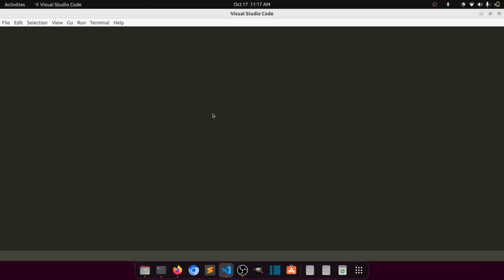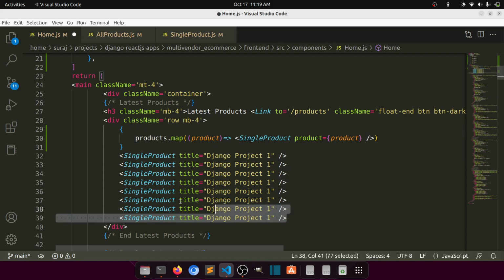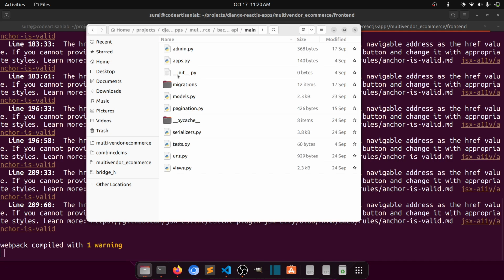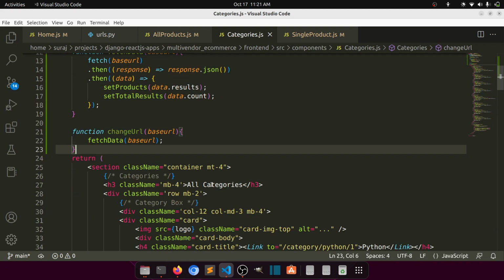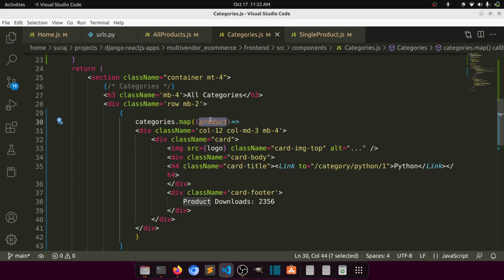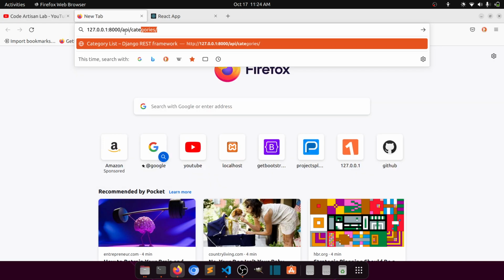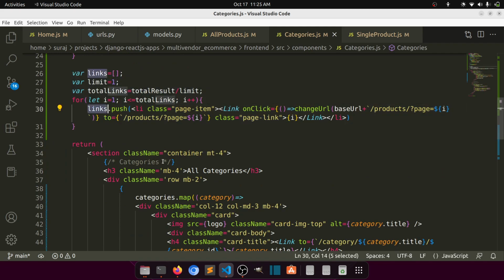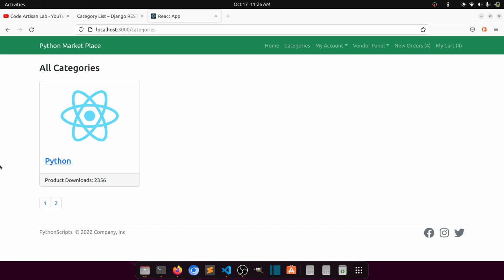Fetch all categories with pagination||Multivendor Ecommerce Website in Django ReactJs||REST API #34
⭐️ Tags ⭐️
Django Tutorials
DRF Pagination
How to design customer register page in reactJs
How to design customer login page in reactJs
How to design customer dashboard page in reactJs
How to cors headers issue in django rest framework
How to fetch data from django rest framework in reactjs
How to use javascript fetch api in reactjs
How to implement pagination in django rest framework